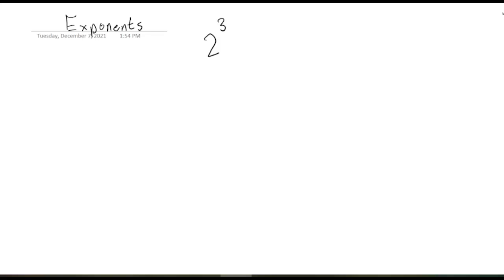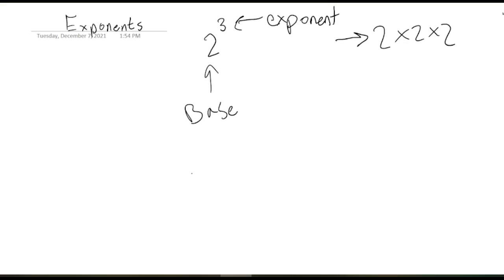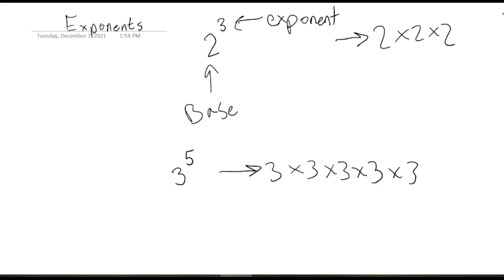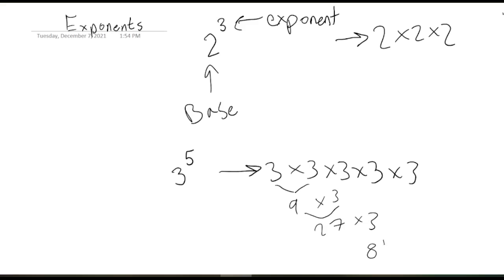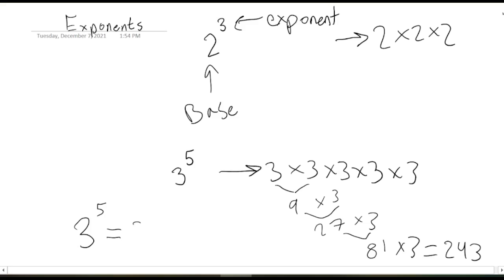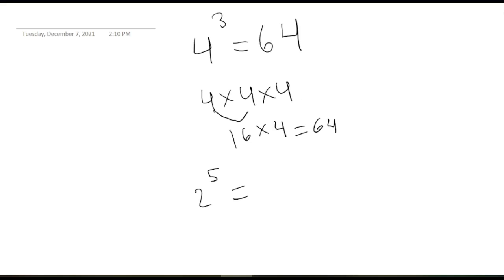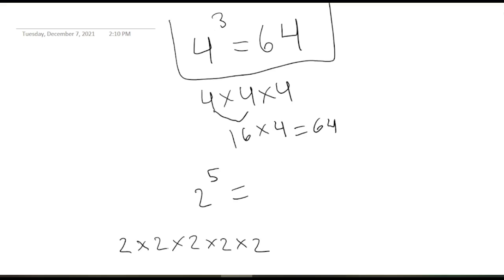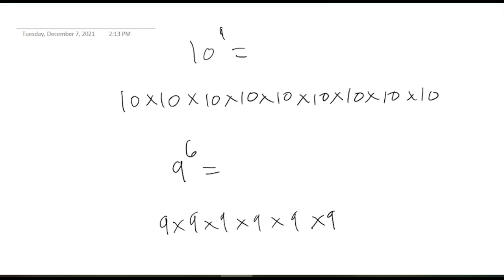Exponents Intro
What if we asked to evaluate a problem with an exponent? Using our knowledge of multiplication, we can solve exponent problems and understand how we arrived at our answer. These problems are common in Algebra, Algebra 2, SAT, PSAT, ACT, and etc.